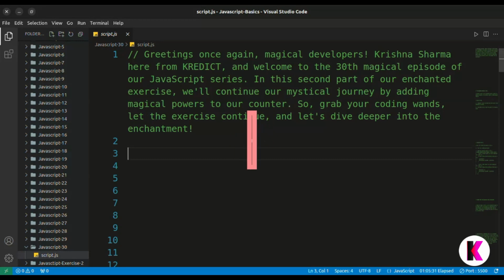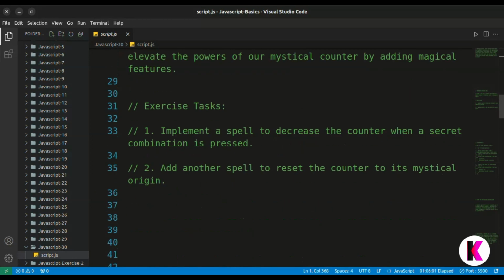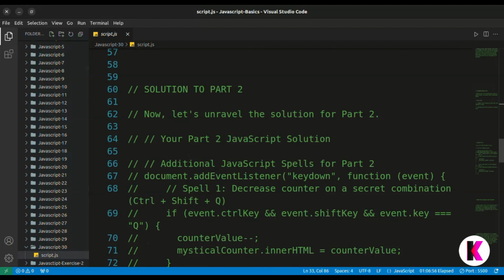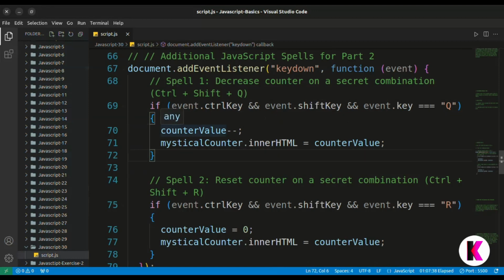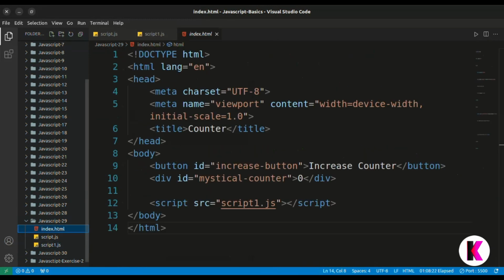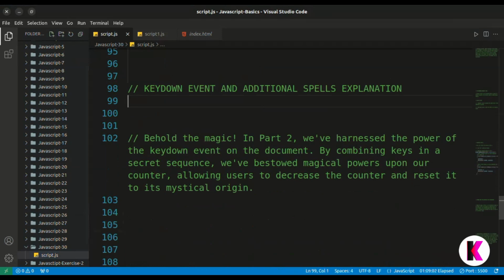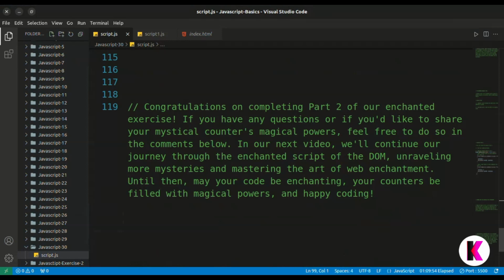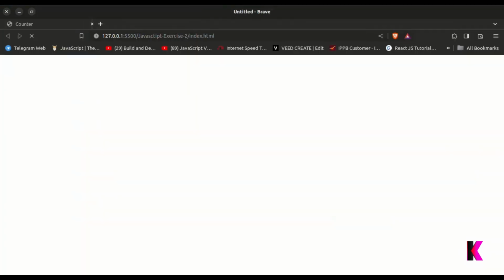Project - Enchanted Counter in JavaScript (Part -2) | KREDICT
Project - Enchanted Counter in JavaScript (Part -2)